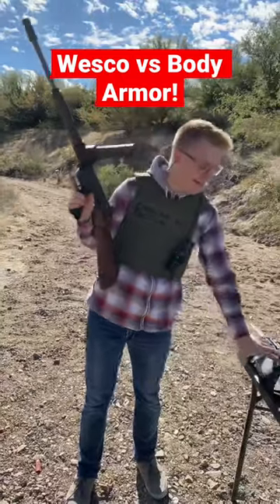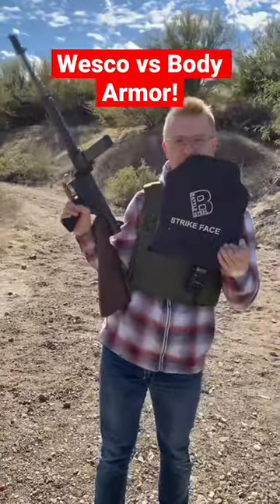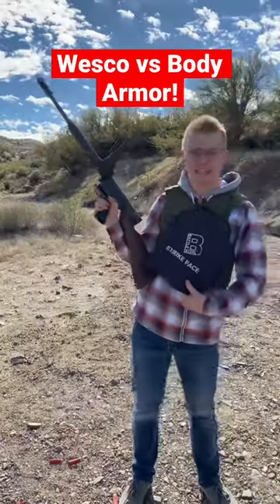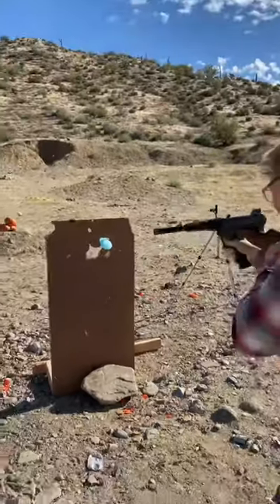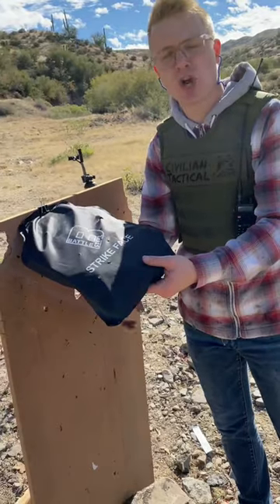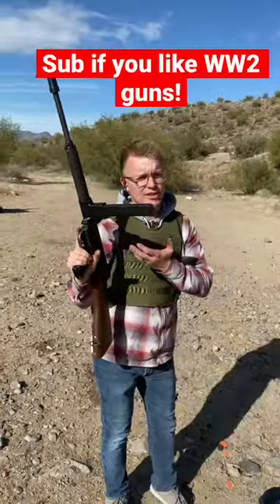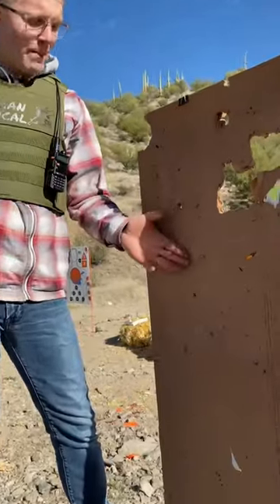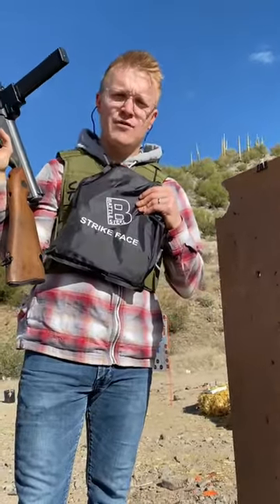Can a *WW2 Wesco* Defeat Body Armor? (Lets find out!)